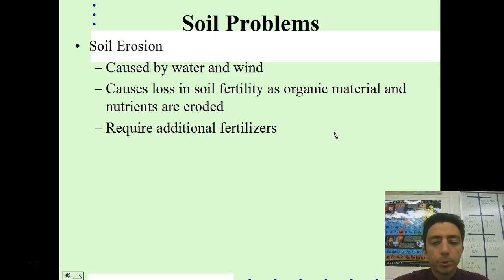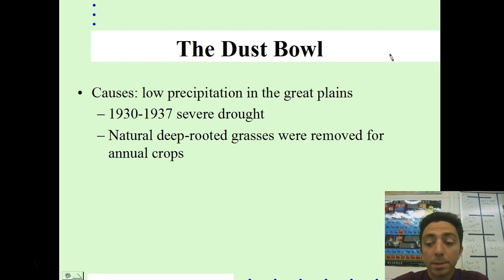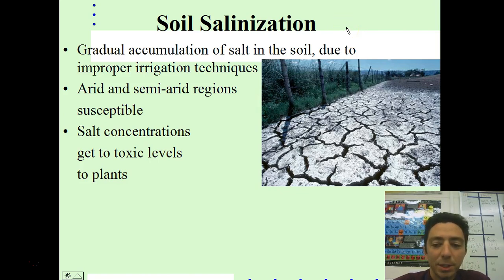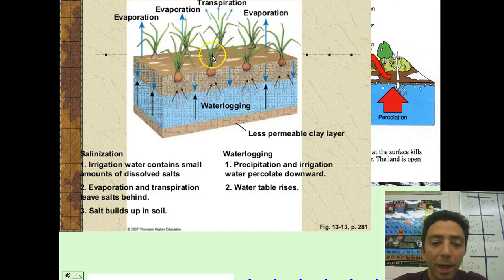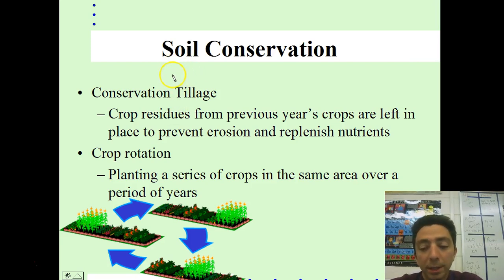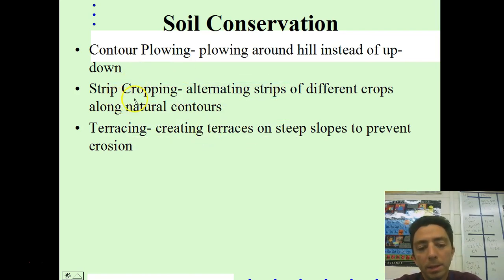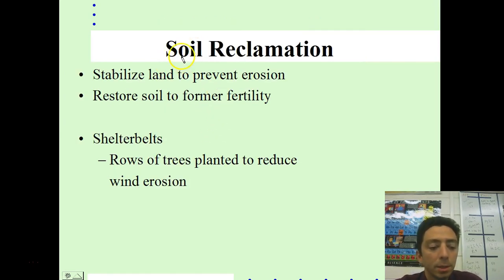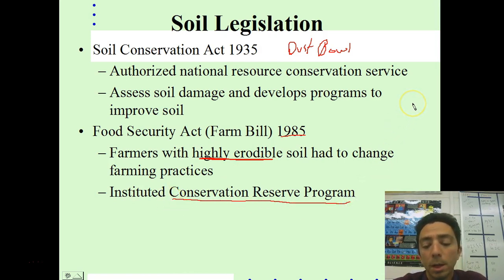APES Video #23 Soil Problems and Conservation